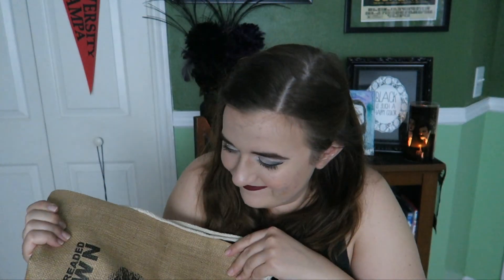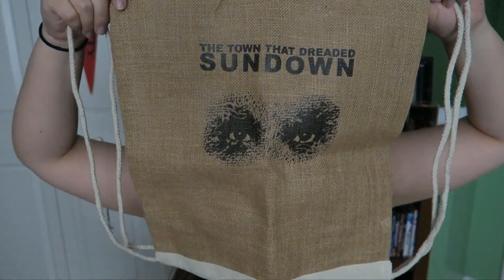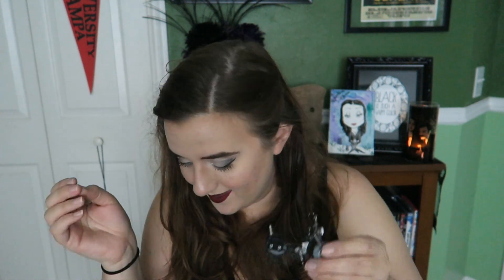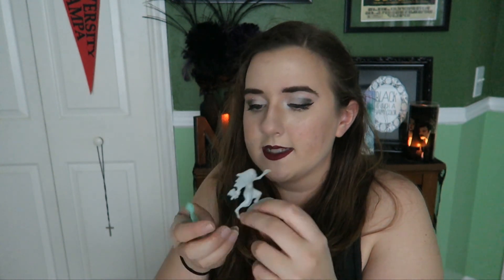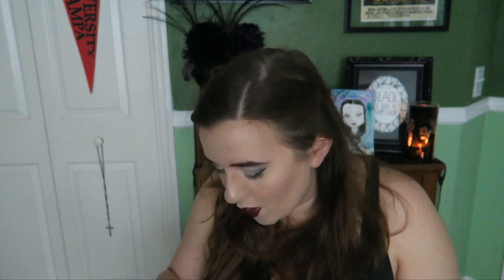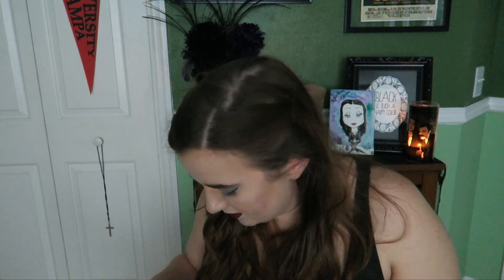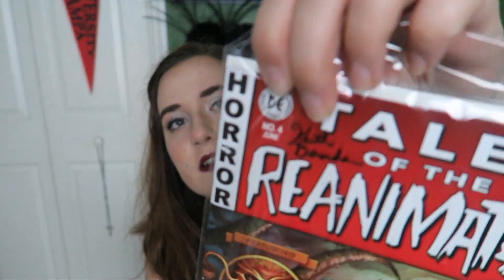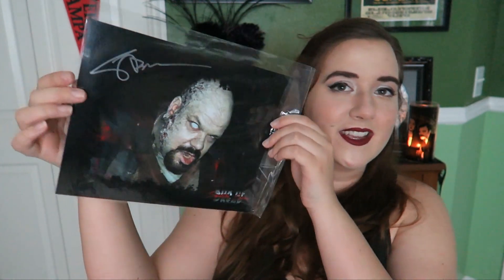BOX OF DREAD (July Box) | NightmareMaven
Thoughts on this box? Kinda wishing I got Darryl instead of his bike...